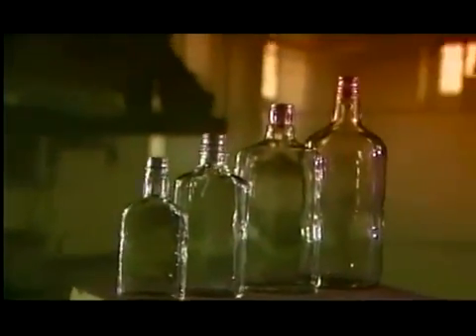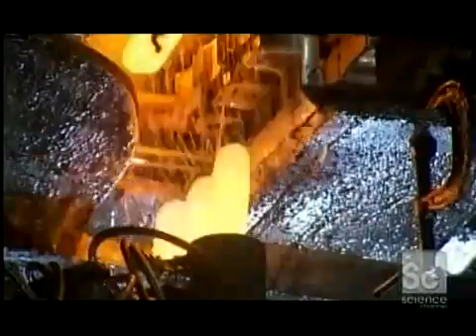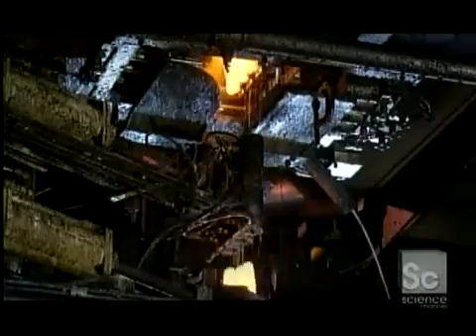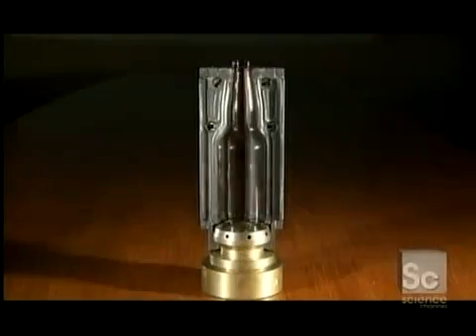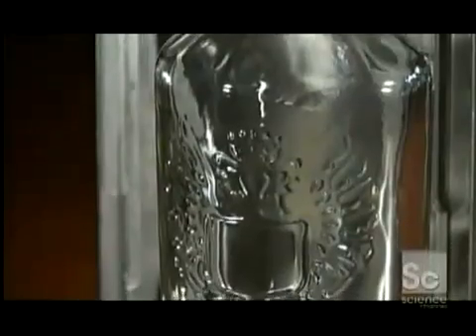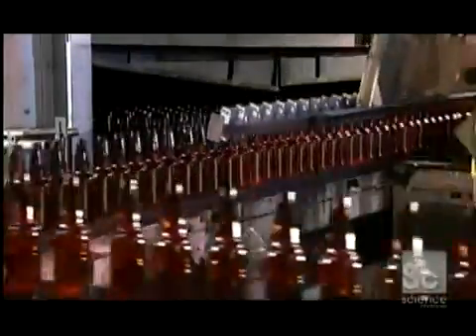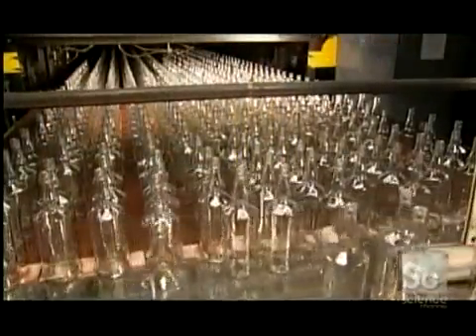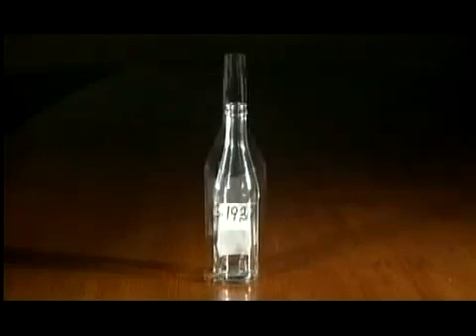How It's Made Glass, Bottles.